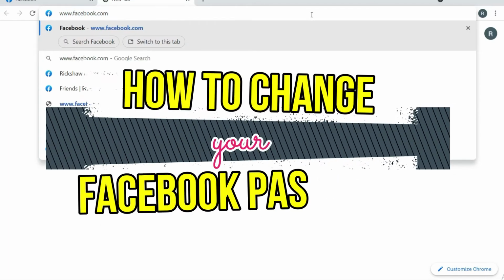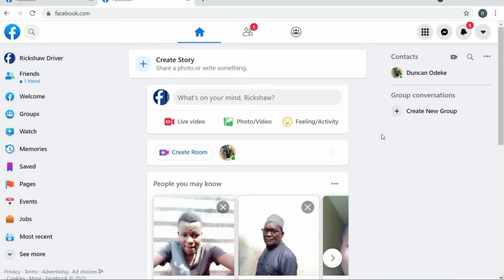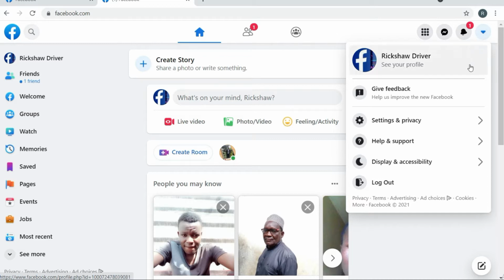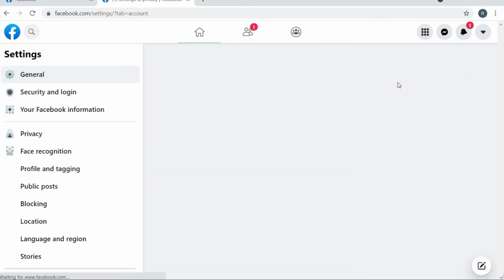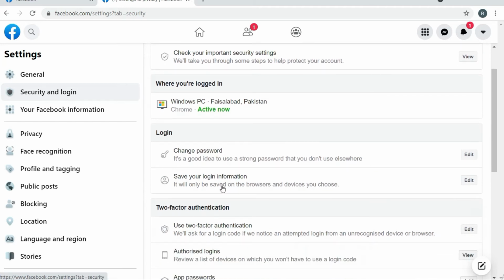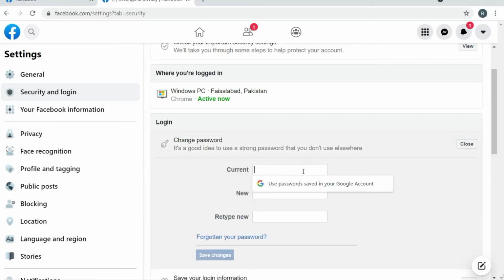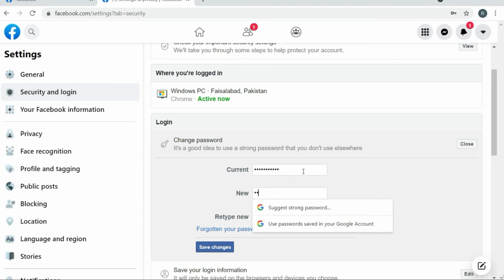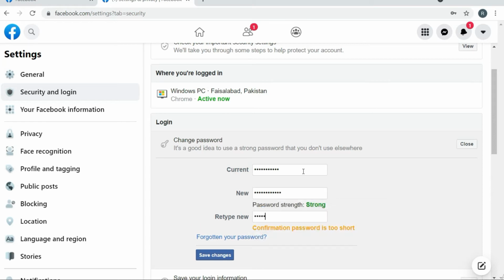How to Change Your Password on Facebook | Do It Yourself.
This Video teaches you how to change your password using the Facebook

in a Web browser.
If you've forgotten your Facebook password, you'll need to reset it.
Log in if you're not signed in automatically.
Click account Down Arrow sign, It's in the upper-right corner of the window.
Select Settings & Privacy, then click Settings.
Click Security and Login. It's in the upper-left part of the window.
Scroll down and click Change password.
Enter your current password in the top field.
Type a new password in the next field.
Re-type the new password in the bottom field.
Click Save Changes. Your Facebook password has been changed.